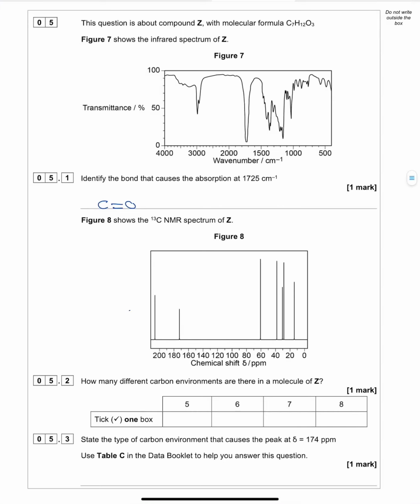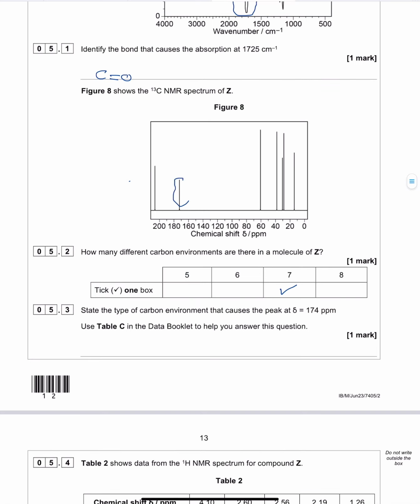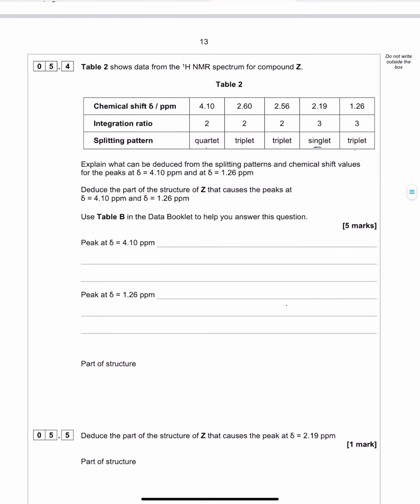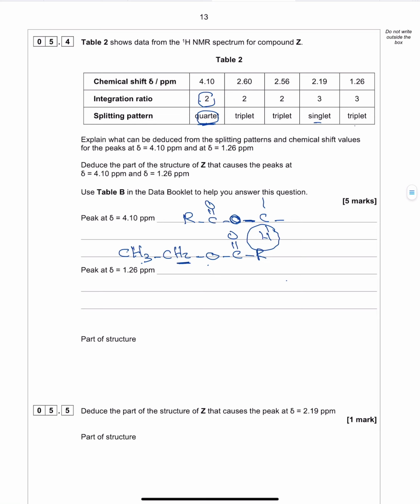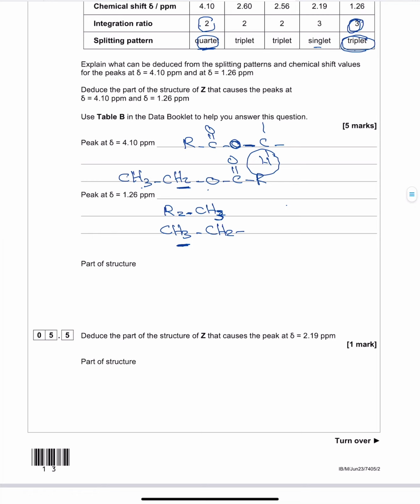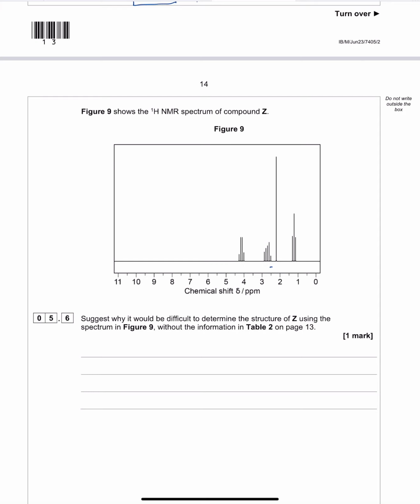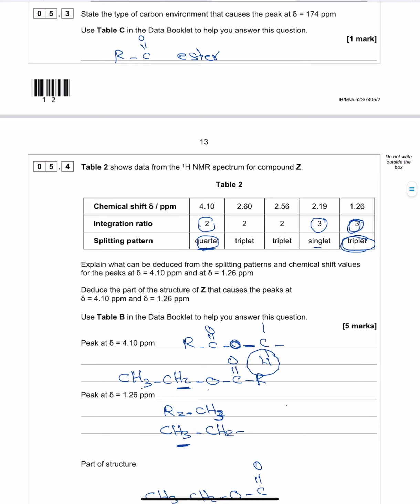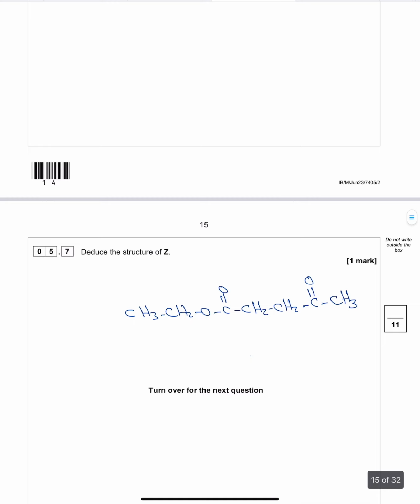A level Chemistry Exam Technique IR & NMR spectra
How to use provided IR and NMR spectra to deduce the structure of an organic compound? Answering a past paper question from paper 2 AQA A-Level chemistry to master exam technique.